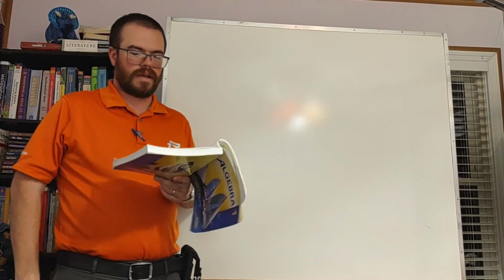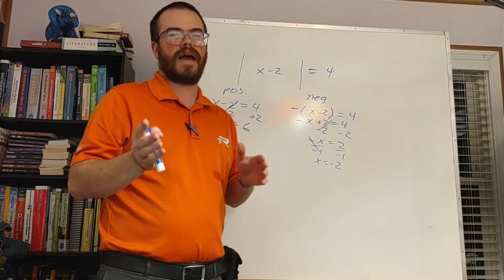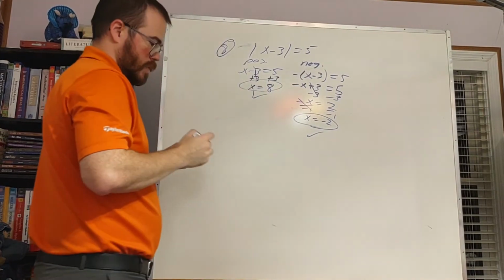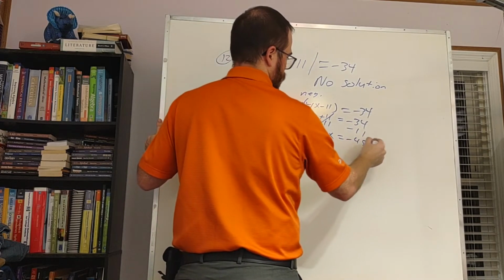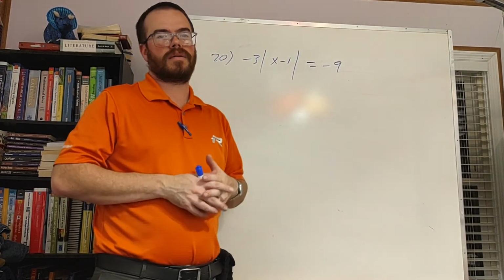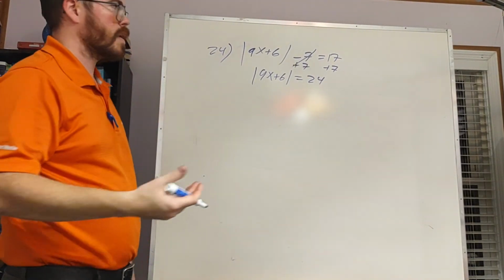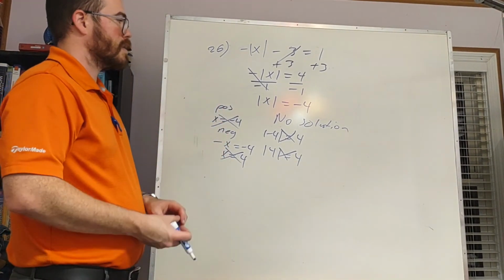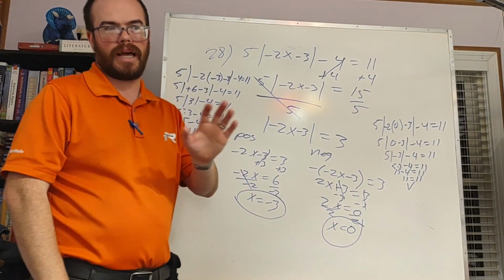Algebra 1: Chapter 2 Section 6